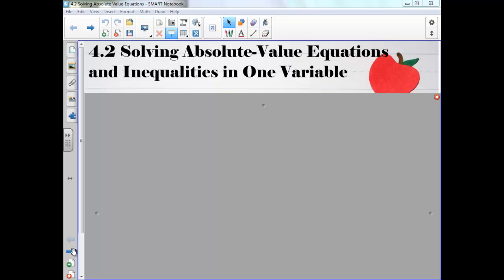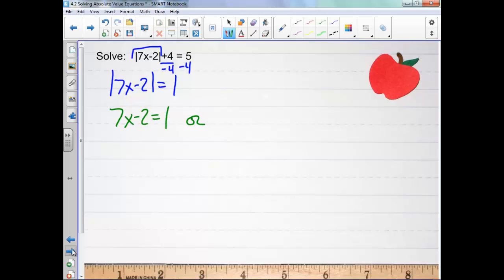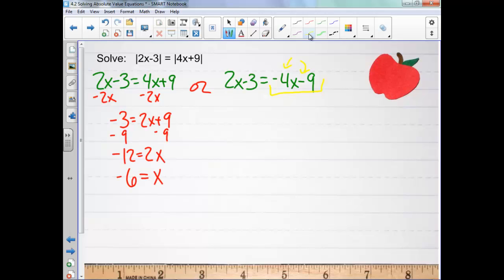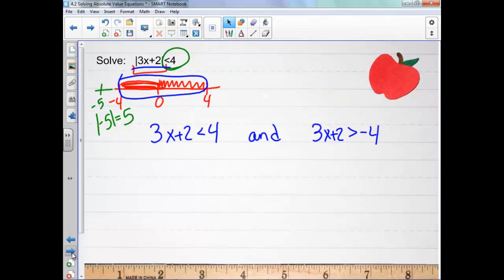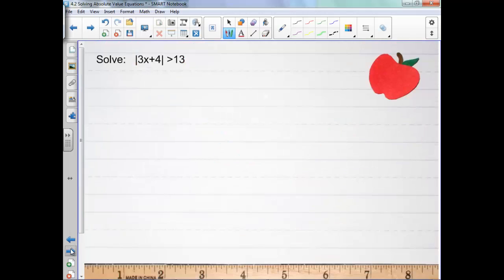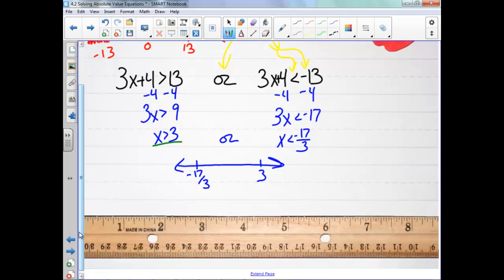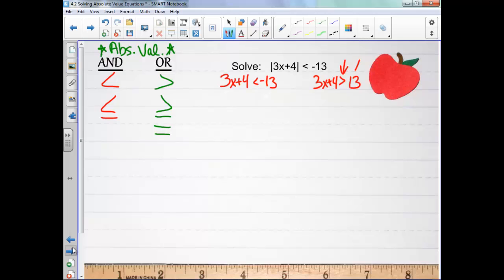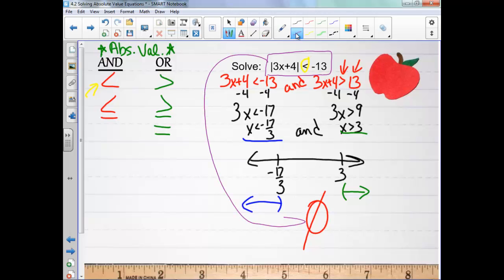4.2 Solving Absolute Value Equations & Inequalities in One Variable